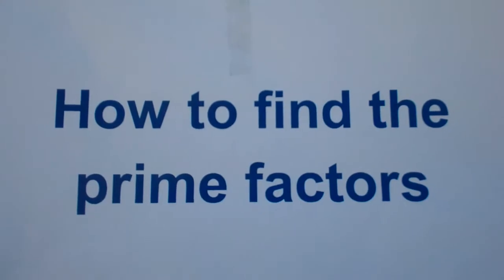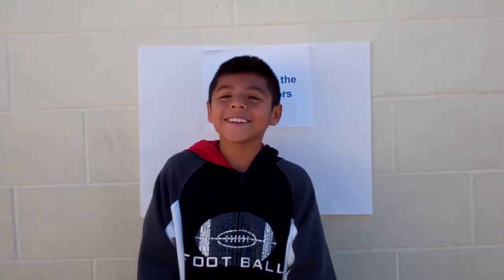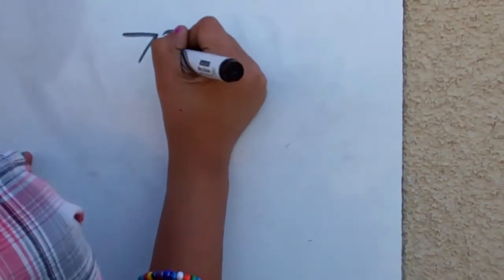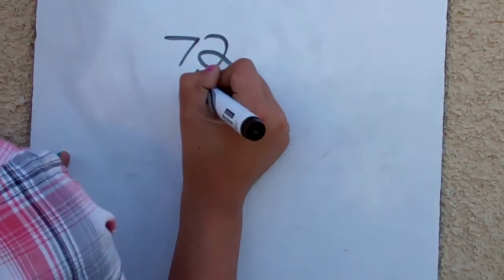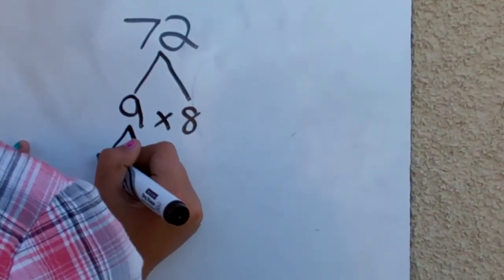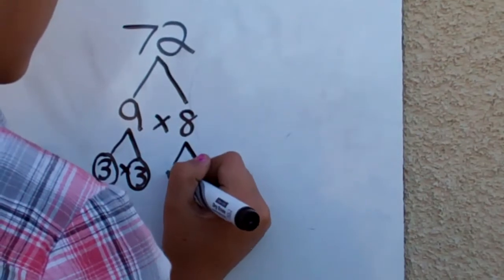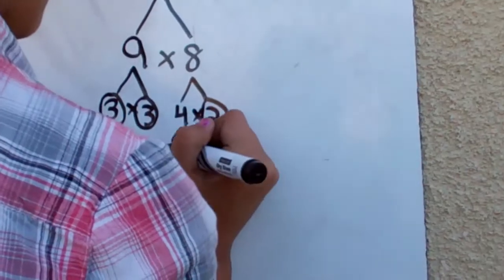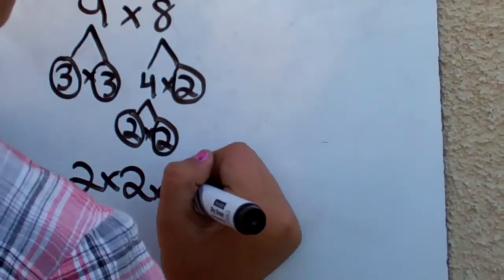Railway Elementary - How to Find Prime Factors - Group 6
Railway Elementary - How to Find Prime Factors - Group 5
4th Grade
Room 217